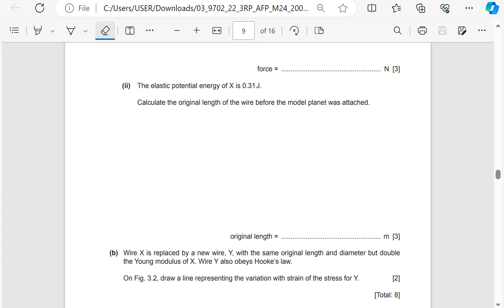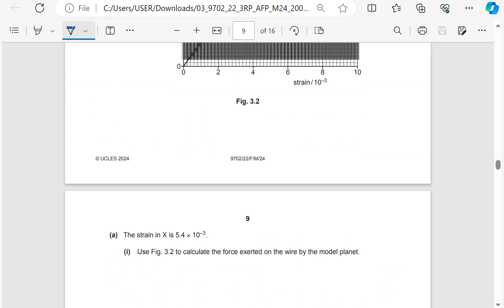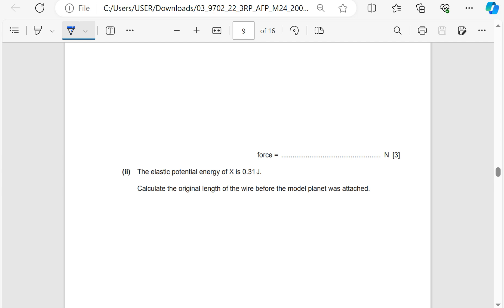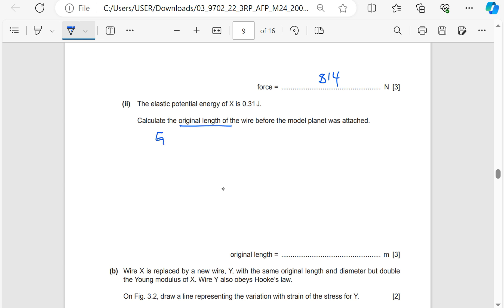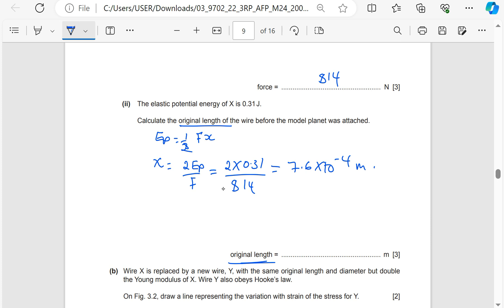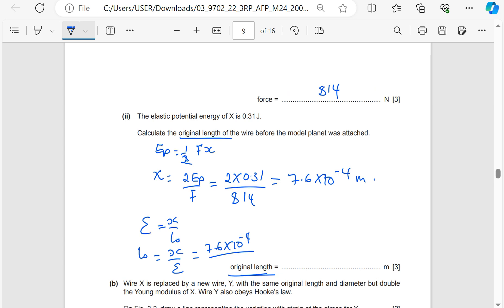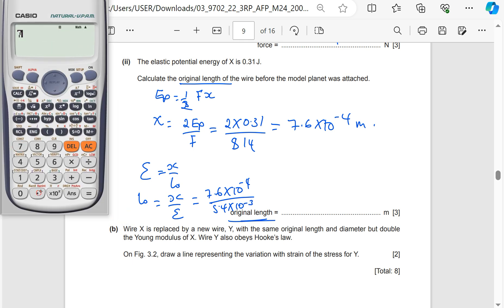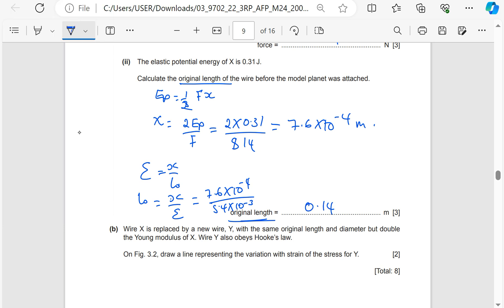CAIE AS Physics 9702 February /March 2024 Paper 22 QUESTION 3 a(ii)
This video will help you understand the concepts which were examined 9707/22/F/M/24   [Paper 22 of FEB/ MARCH 2024].
Illustrations and alternative answers have been give where possible with detailed explanation.
Print the paper and follow with the video for easy understanding